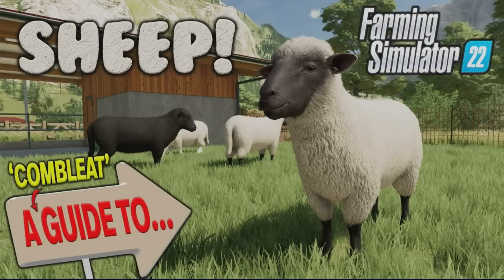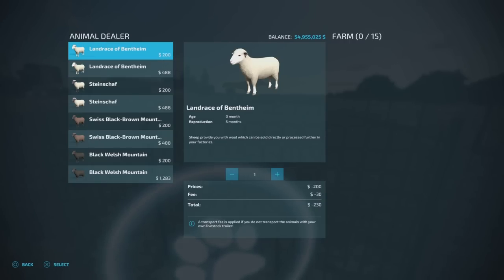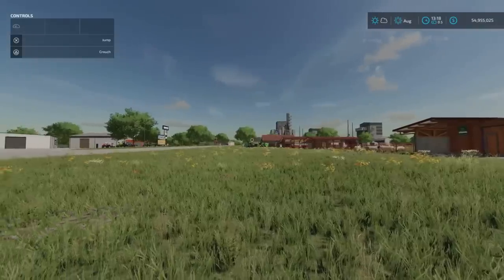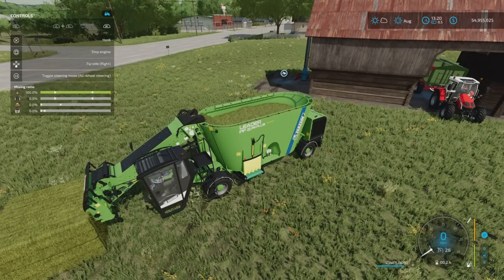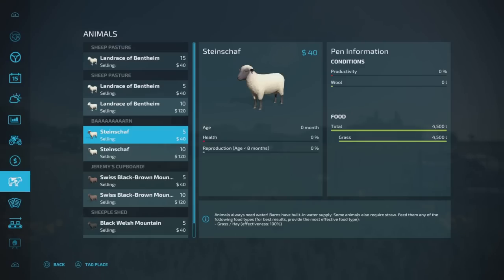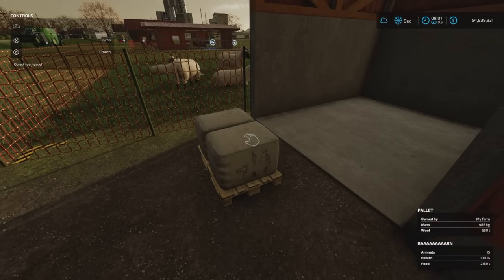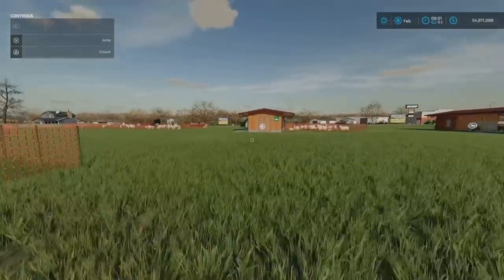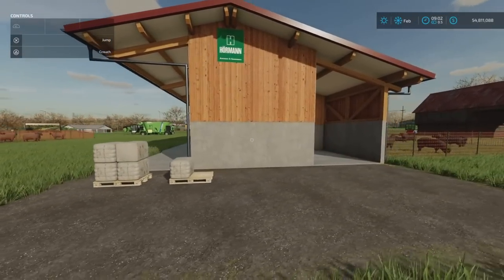FS22 | A ‘COMPLETE’ GUIDE TO…SHEEP! | Farming Simulator 22 | INFO SHARING PS5.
NEW SEASONS SYSTEMS! FS22 | A ‘COMPLETE’ GUIDE TO…SHEEP! | Farming Simulator 22 | INFO SHARING PS5. GIANTS Software. Let’s take a look at SHEEP! What equipment do we need? What buildings? What do we need to give them? Which breeds produce the most wool? Which breeds produce quickest? Take a look with me… MrSealyp.